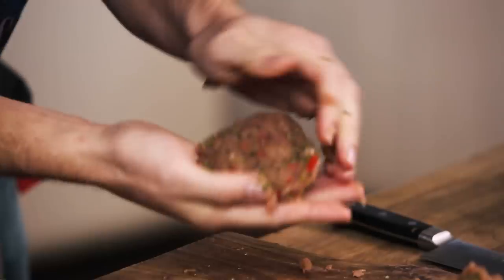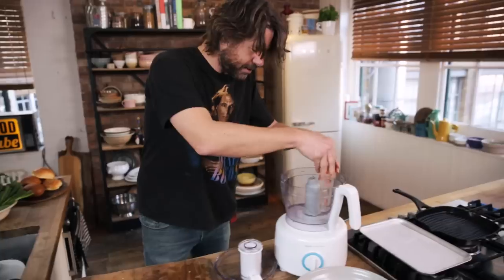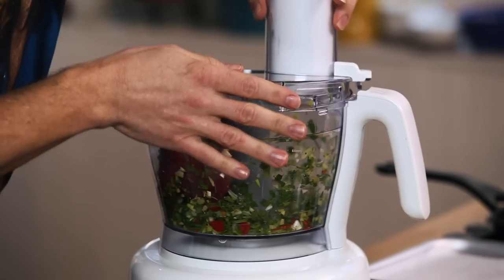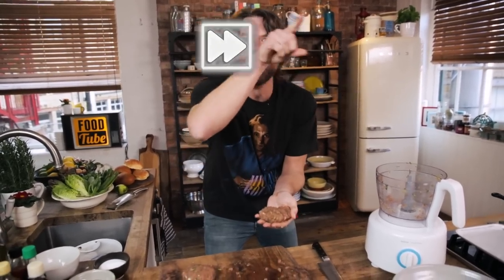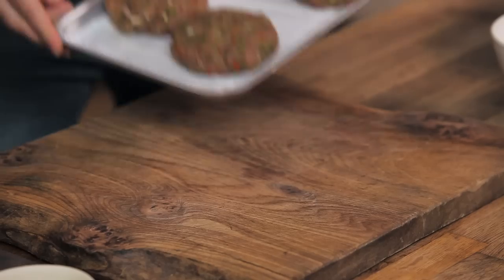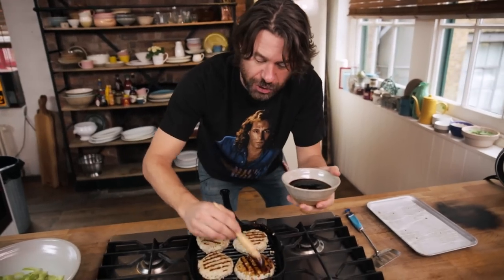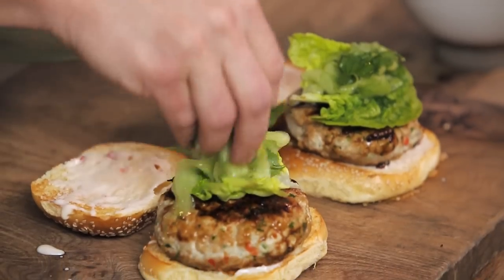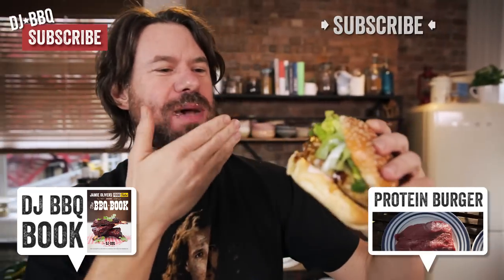Ultimate Tuna Burger | DJ BBQ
Forget the beef burger, this time it’s all about the tuna burger and DJ BBQ has a recipe that’s simply divine! Generous patties made from sustainable tuna, glazed with a sweet soy sauce and served with a crisp cucumber pickle heaped on to toasted buns. DJ BBQ CHANNEL

This recipe was adapted from a Jamie Oliver recipe.  for this and loads more delicious ideas.

Fish burger versus beef burger? What do you prefer?

x